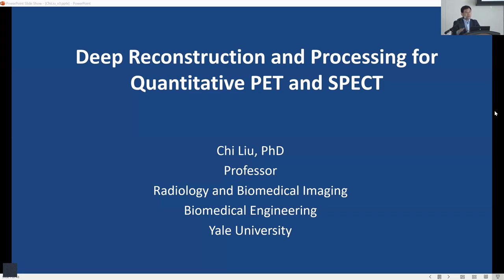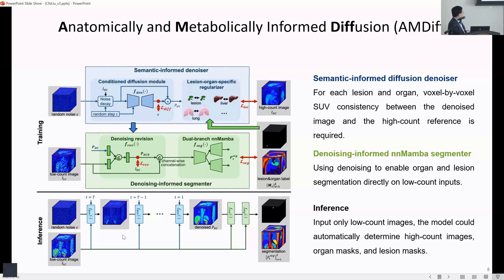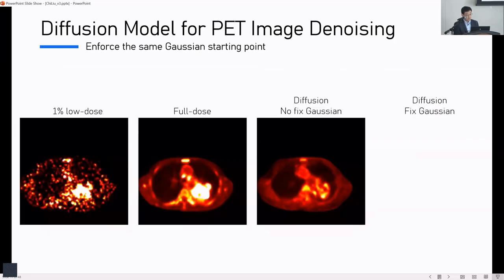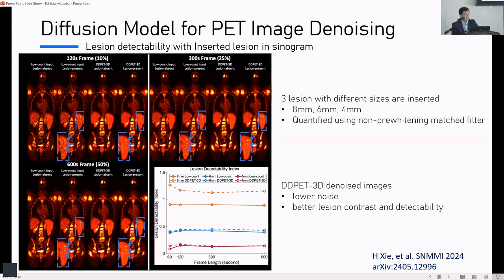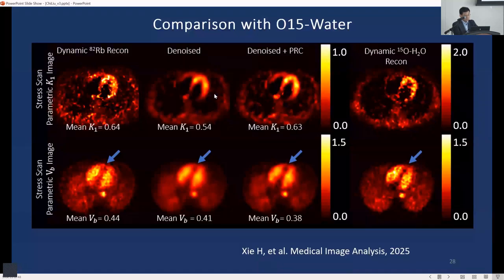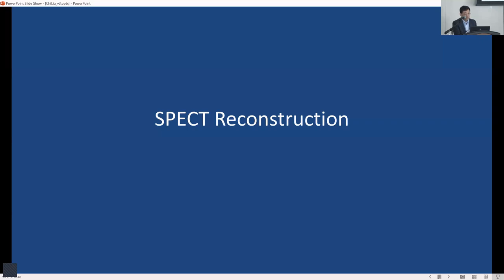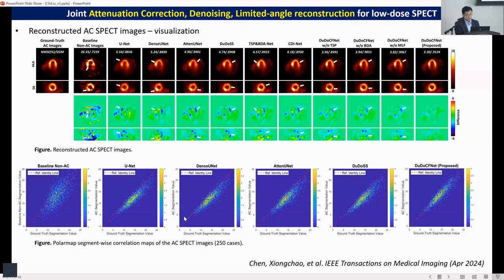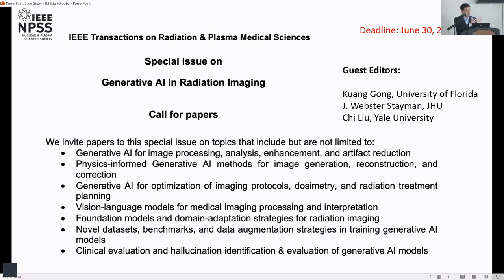Deep learning reconstruction and processing for PET and SPECT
Chi Liu, Radiology and Biomedical Engineering (Yale University)
Sunday March 23, 2025, 10:30am-11:00am